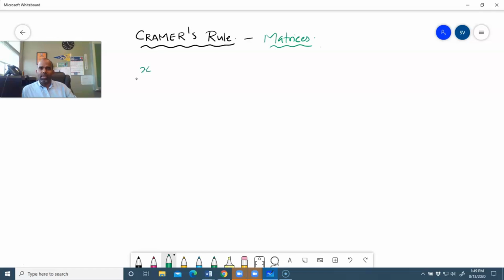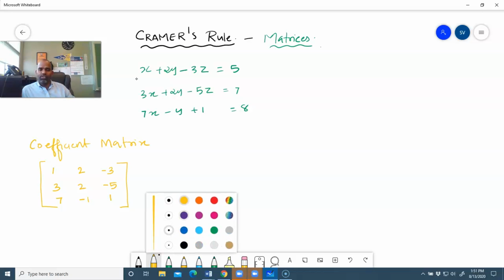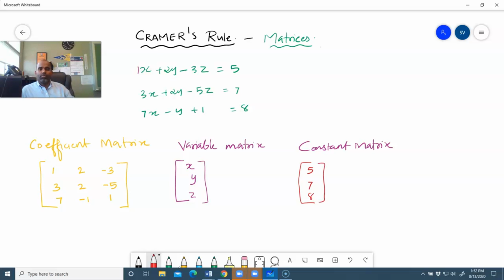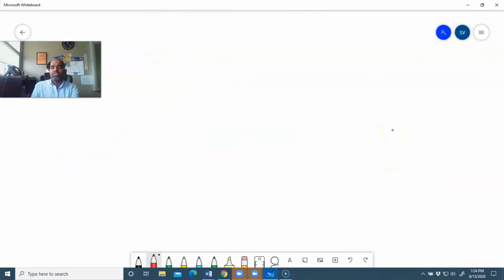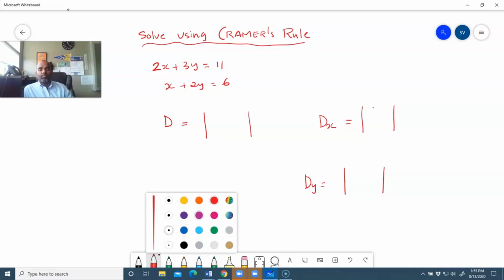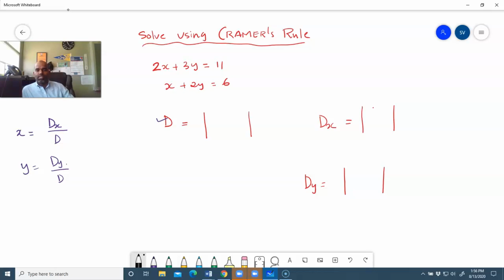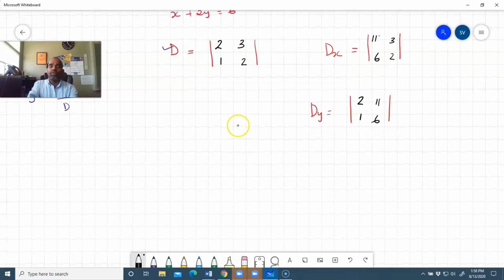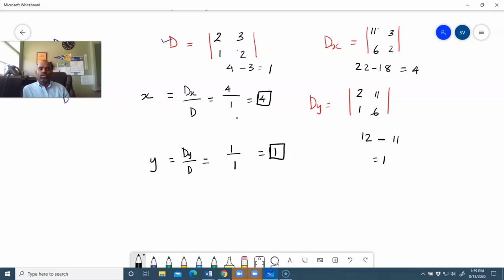CRAMER'S Rule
Well explained